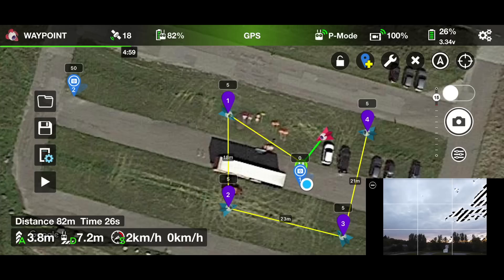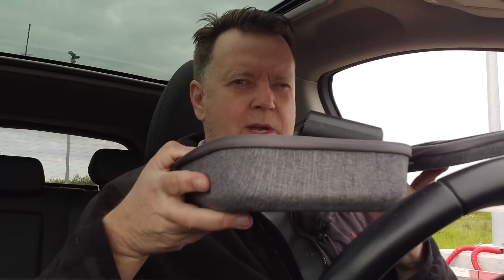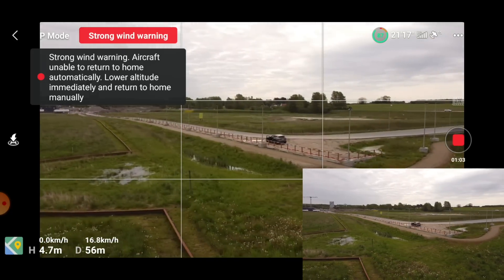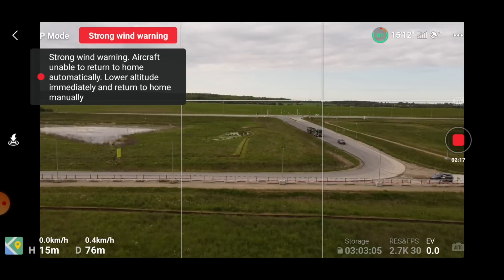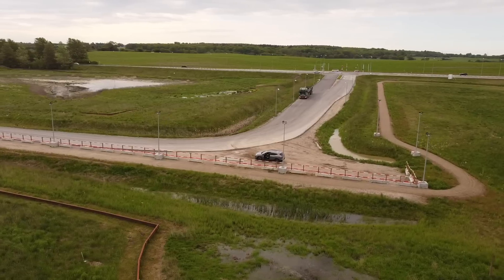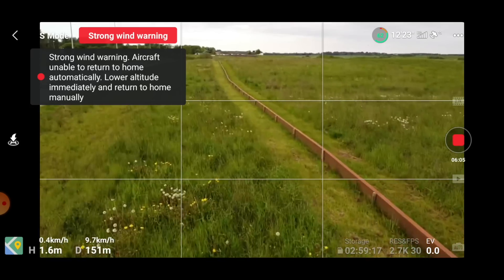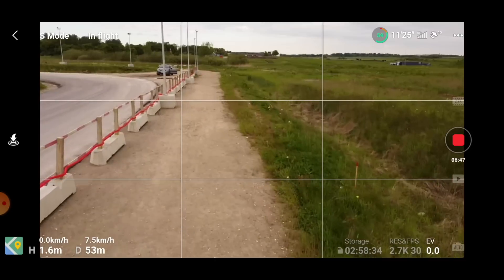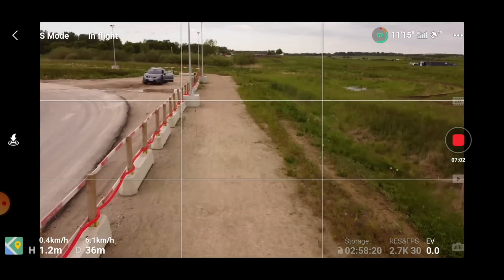DJI Mavic Mini - What is Wrong With It?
DJI Mavic Mini has been causing me problems when flying the litchi app with ESC Errors & Max Speed Exceeded, in this video, I'm testing with DJI FLY APP 1.4.2 Android - What do you think is wrong with It?

-- IMPORTANT --